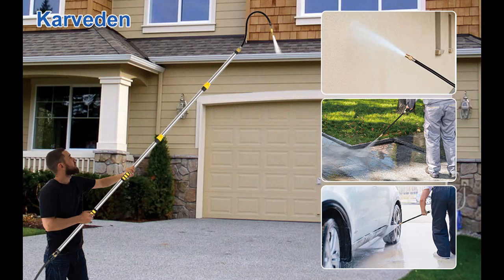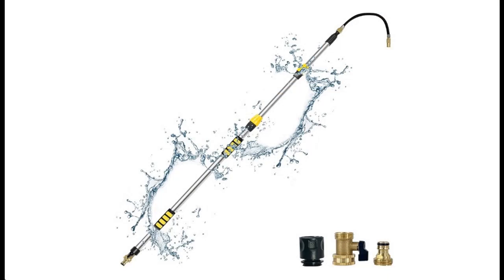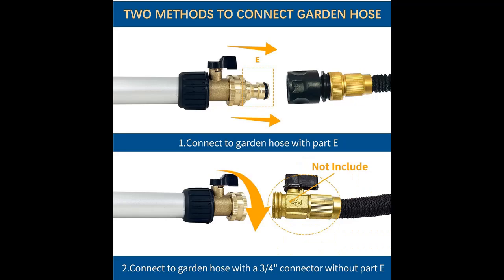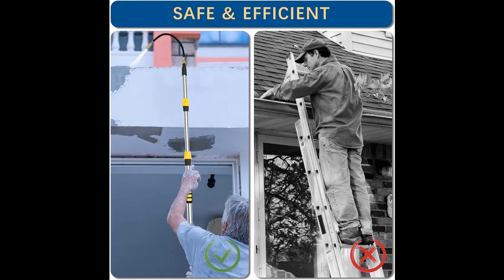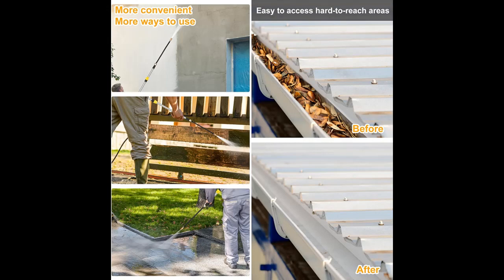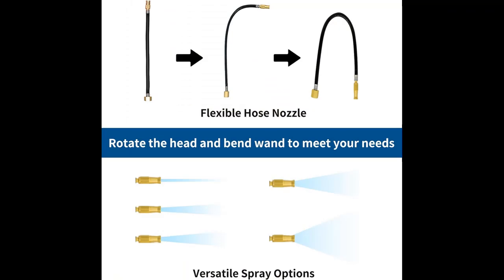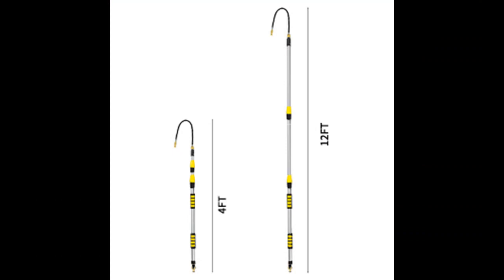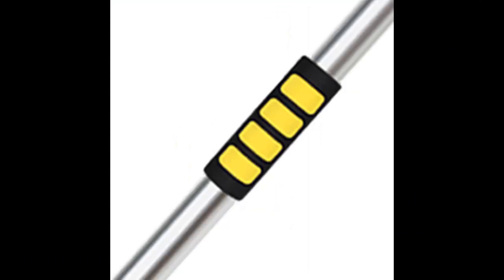Karveden Telescoping Gutter Cleaning Tools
Overview/Details| Karveden Telescoping Gutter Cleaning Tools -12FT Gutter Cleaner Tools From Ground with 3/4" Brass Garden Hose Shut Off Valve, Bendable Flexible Gutter Wand, Gutter Cleaner Tool for Garden Hose, Window

Karveden Telescoping Gutter Cleaning Tools -12FT Gutter Cleaner Tools From Ground with 3/4" Brass Garden Hose Shut Off Valve, Bendable Flexible Gutter Wand, Gutter Cleaner Tool for Garden Hose, Window